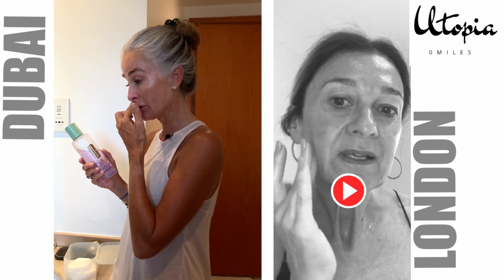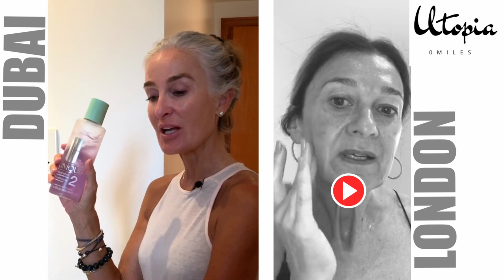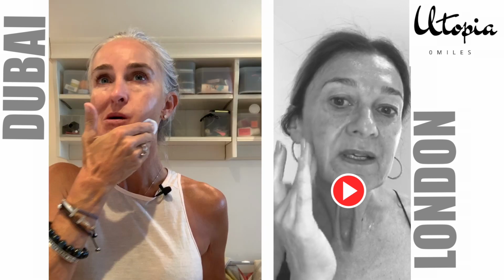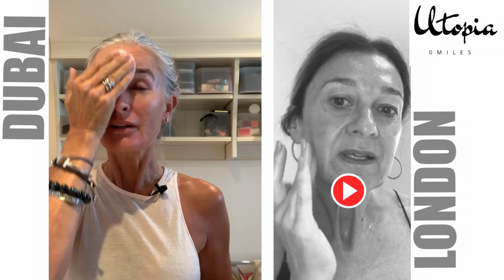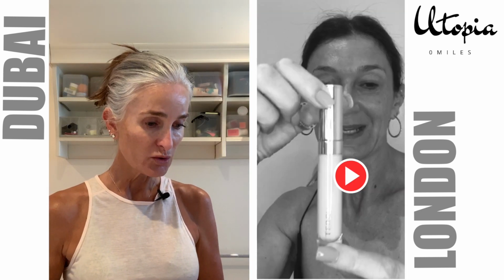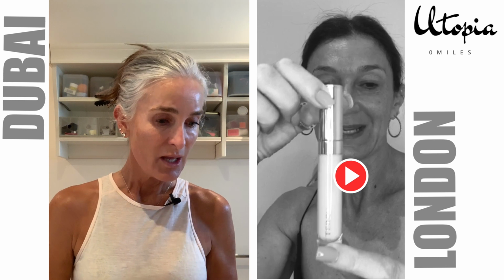Episode 1-Makeup for women over 40's and 50's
Souls of two cities is a radical show where two glamorous women in their 50's explore life, fashion and style in stunning Dubai and glitzy London.
In this episode Caroline Labouchere who is an international grey model and Evey Amery Kurlander who is a renowned TV stylist are walking us through their preferred way to do makeup.  Do you prefer Caroline's quick makeup routine, or are you thorough like Evey? Don't miss the last part where the best ingredient for amazing makeup is revealed .

Products Caroline used :
-Sephora rose Micellar cleansing milk face & eye makeup remover
-Clinique Clarifying No.2 Lotion
-Neutrogena Cellular Boost Rejuvenating Day Cream SPF 20
-Neutrogena Cellular Boost Rejuvenating Night Cream
-Nanolash Eyelash Growth Serum Conditioner For Enhanced Long
 Luscious Eyelashes and Eyebrows
-TRINNY LONDON-BFF cream SPF30 / Skin perfector
-TRINNY LONDON-BFF EYE / Serum concealer
-TRINNY LONDON- LIP2CHEEK- Cha Cha
-Benefit Cosmetic-Angled Brow Brush & Spoolie
-TRINNY LONDON-The right light/Highlighter/Sunlight
-TRINNY LONDON-EYE2EYE / EYE SHADE/ Fortune
-KAT VON D Go Big or Go Home Mascara

Products Evey Used :
-Omorovicza Thermal Cleansing Balm
-CHANTECAILLE Nano Gold Energising Eye Serum
-RevitaLash Advanced Eyelash Conditioner Serum
-By Terry-Ombre Blackstar Cream Eyeshadow
-By Terry-Baume de Rose Lip Care Flaconette
-BECCA's Volcano Goddess Eyeshadow Palette
-Hourglass Cosmetics- Arch™ Brow Sculpting Pencil
-Hourglass Cosmetics-Ambient Lighting Bronzer
-Kevyn Aucoin Pink Sand The Neo-Blush Trio